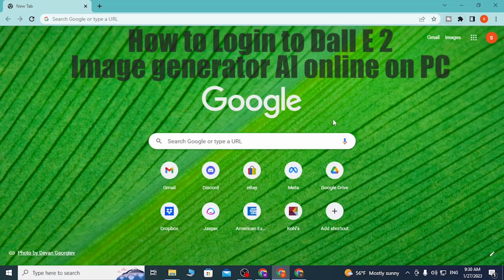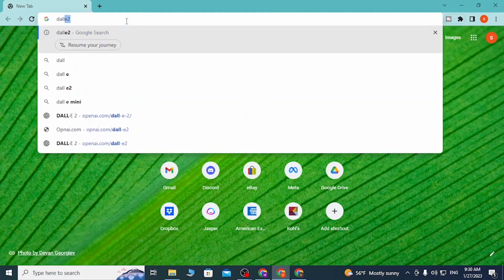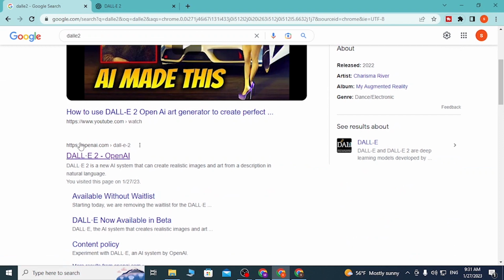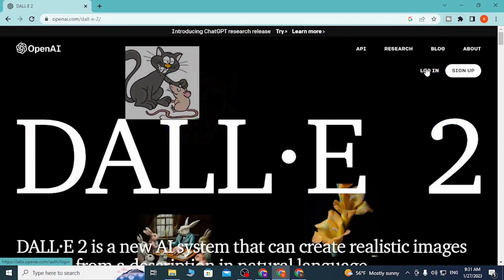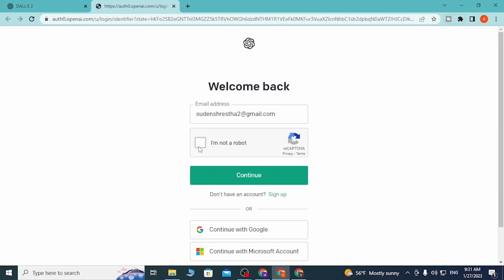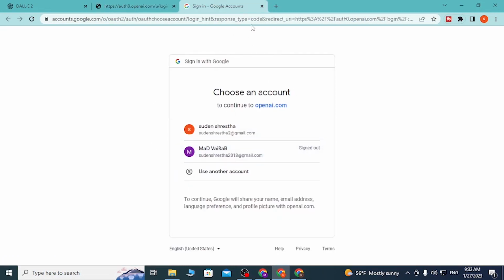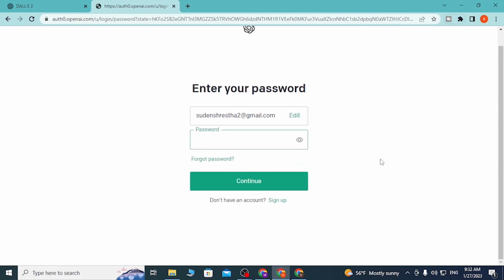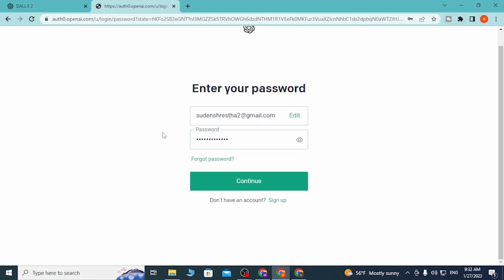How Do I Get Access To DALL-E 2? Log In DALL-E (2023)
How Do I Get Access To DALL-E 2?

Do you wish to have DALL-E 2 Account? Here is what you can do to access into this account. Make sure you watch the video until the end and read the instructions below for the proper guidance.

DALL-E 2, an unique artificial intelligence system developed by OpenAI, is now only available to a select group of academics, business collaborators, and OpenAI clients. If you have been granted access to DALL-E 2, you may sign in via the OpenAI website using your OpenAI login information.

If you wish to utilize DALL-E 2 but haven't been granted access, you may contact OpenAI directly via their website to learn more about access and collaboration prospects. Please be advised, however, that access to DALL-E 2 may be restricted and subject to approval based on OpenAI's aims and requirements. The platform is still in beta, but it is now available to anybody who signs up on the OpenAI website.

The purpose of this blog is to educate the viewers, and share everything I know about how to use Topic on the Web, Android, and iOS devices.